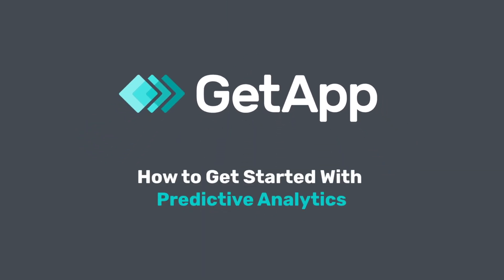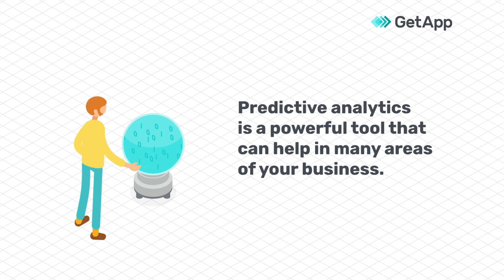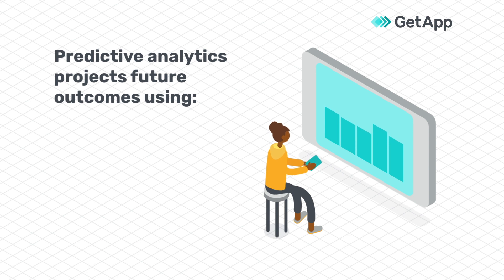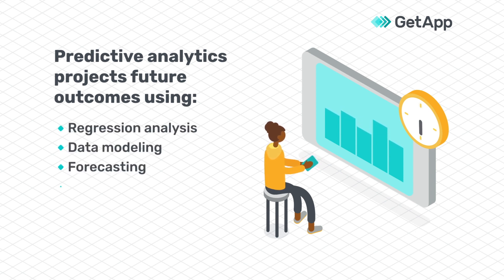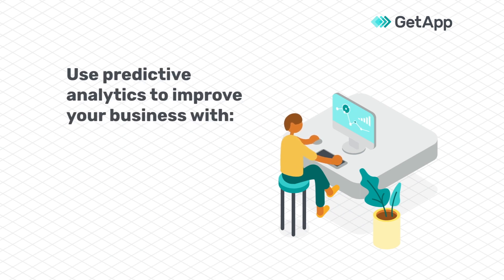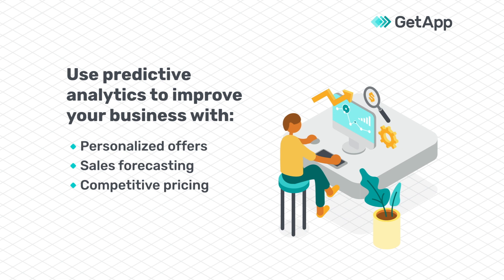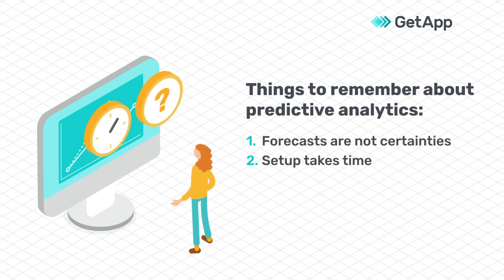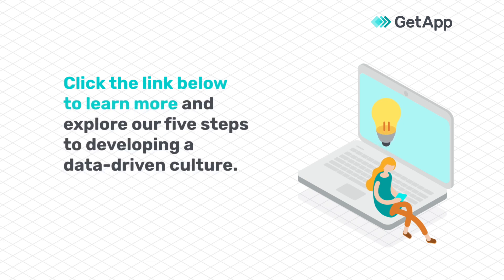How to Get Started Using Predictive Analytics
Want more info?

In short, predictive analytics is the process of using historical data, artificial intelligence, and machine learning to predict future business outcomes. It’s an efficient, reliable way to drive better results for your organization, and ultimately save money.

But before you can get started with predictive analytics, you need to establish a data-driven culture within your business. This includes:

- Defining the business goals you want to achieve
- Collecting relevant data from all available sources
- Cleansing data to improve its quality and reliability
- Choosing the predictive models and solutions needed to test the data
- Evaluating and validating your models to ensure they’re sufficient

In this video, we’ll provide an overview of predictive analytics and what you need to get started—so you can begin anticipating future outcomes and drive better results for your business.